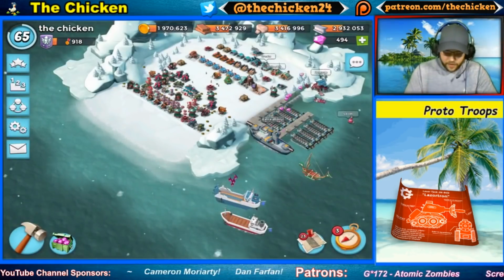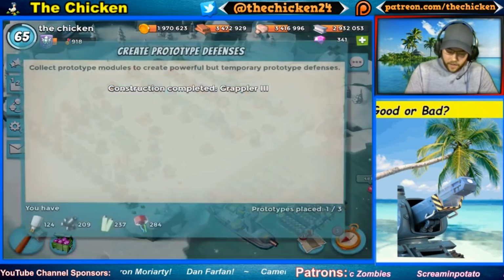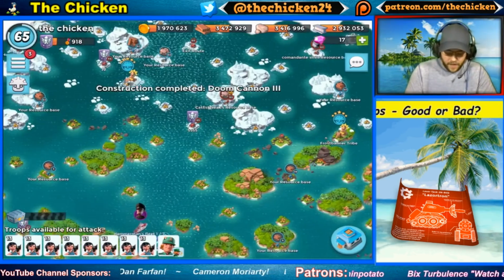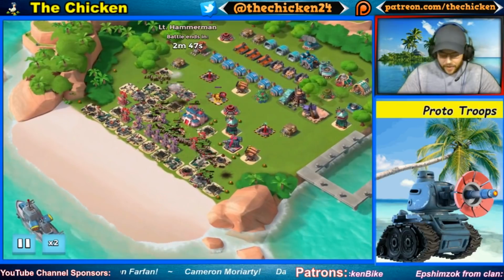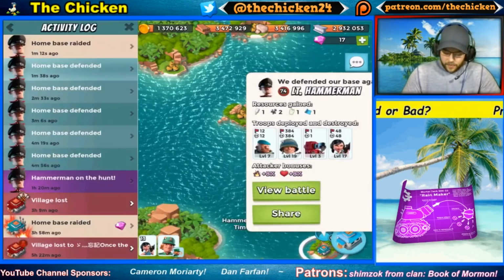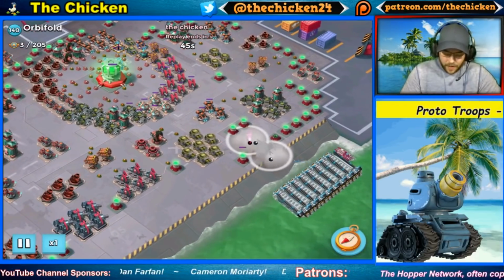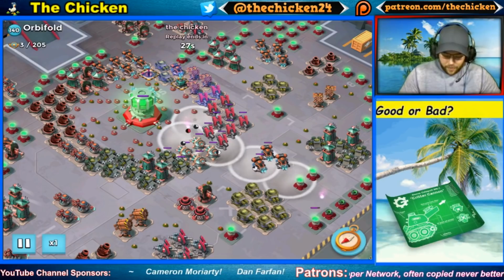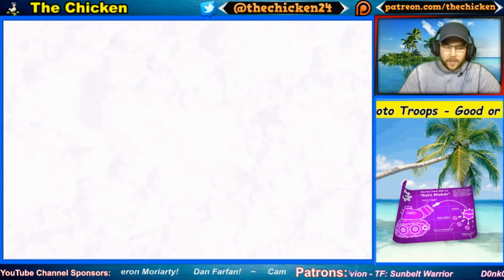BEST PROTO-TROOP?! | Boom Beach | CRITTER CANNONS HERE!!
Critter Cannons are in Boom Beach?! Which Proto Troop is the Best?